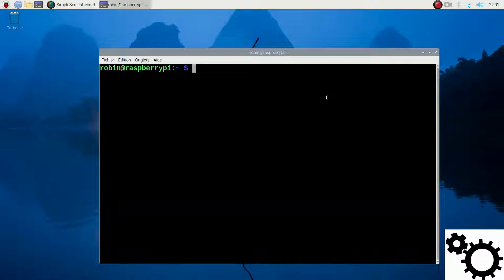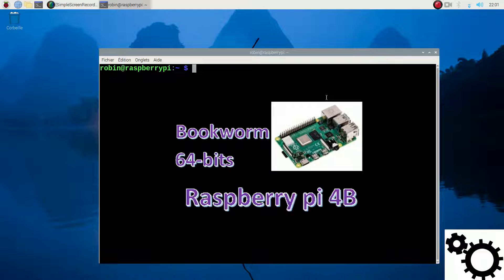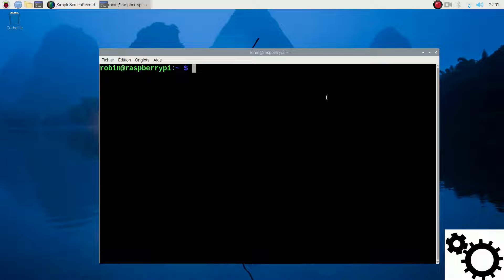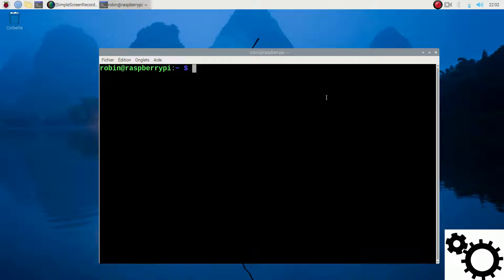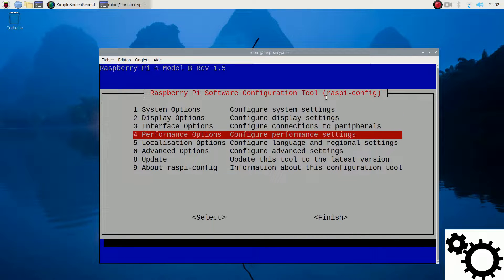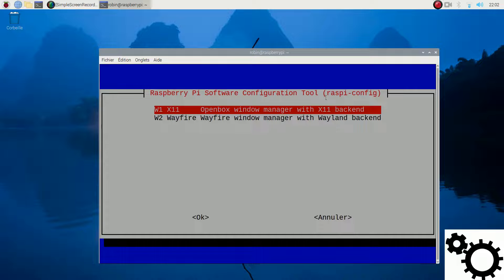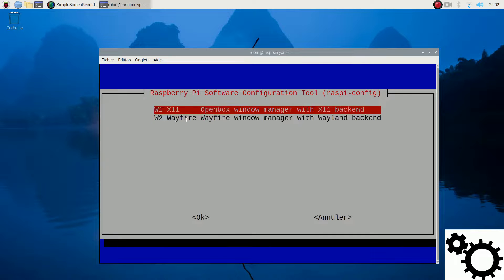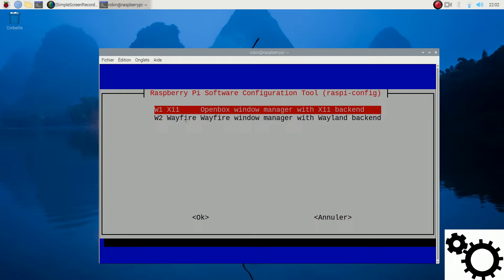Raspberry BookWorm - How to switch between X11 and Wayland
This concise video demonstrates how to switch between an X11-based desktop and a Wayland-based desktop environment on the Raspberry Pi.